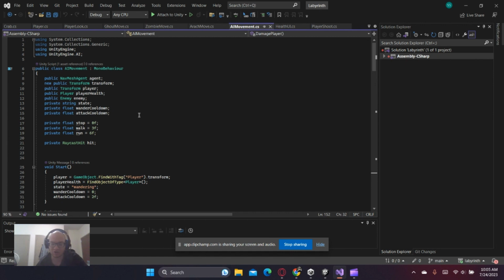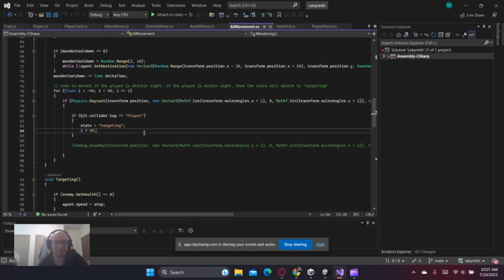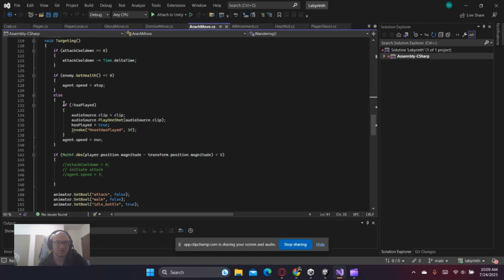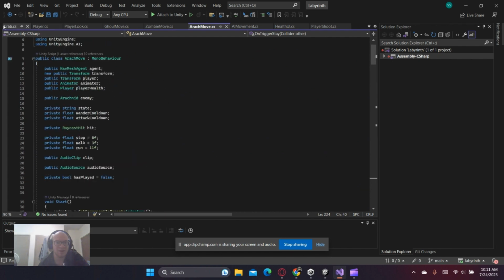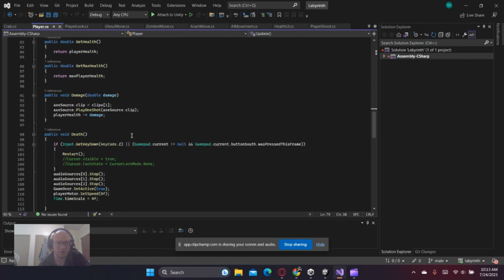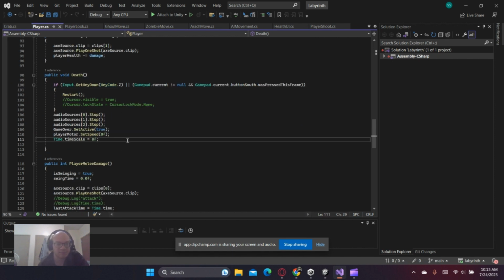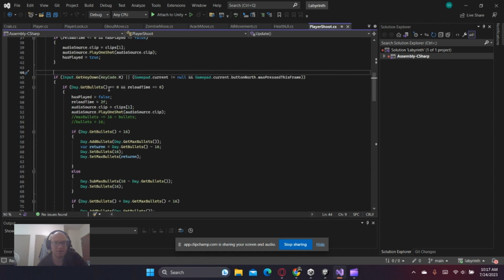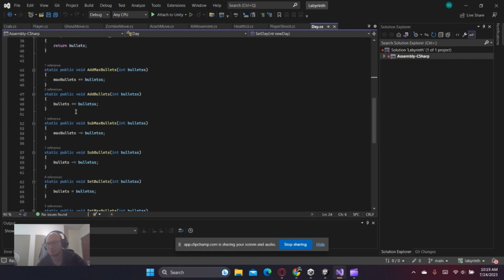The Ultimate Specimen Progress - Stephen Skiles